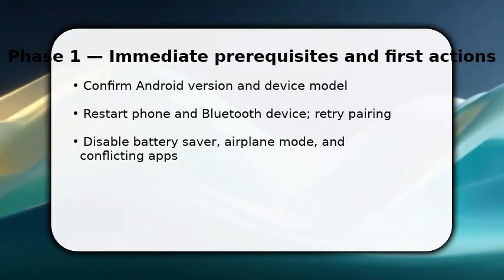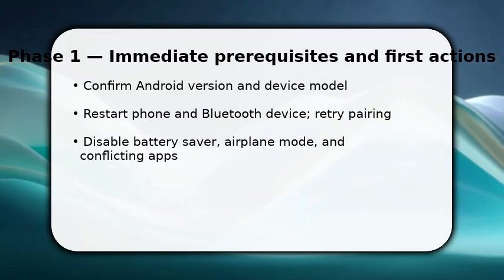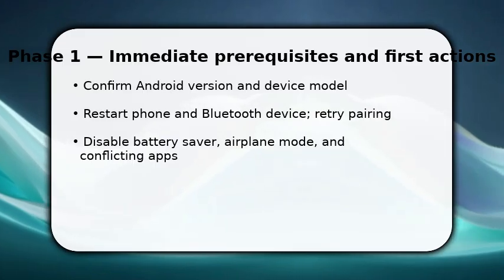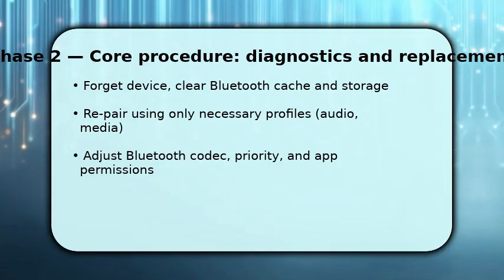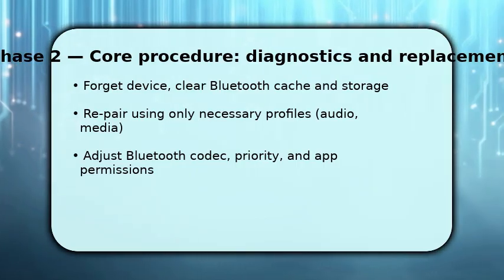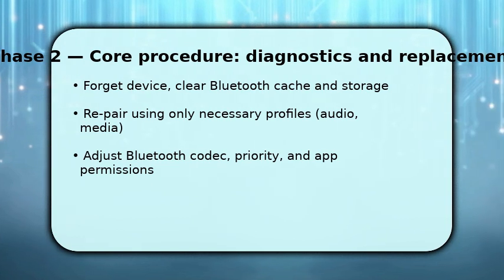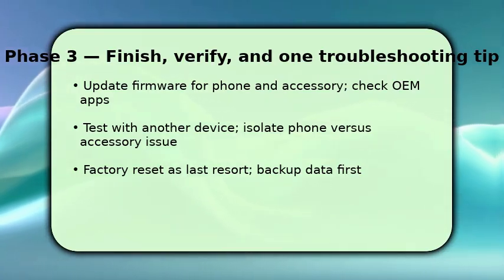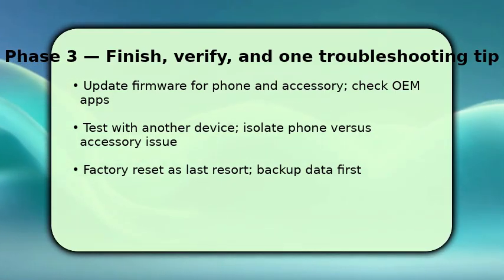How to Fix Bluetooth Auto Disconnect Android - Full Guide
How to Fix Bluetooth Auto Disconnect Android - Full Guide | 🔒 Surfshark VPN Deal — Stay private and secure. $1.99/mo + 3 Months Free ▸

Explore our comprehensive guide on resolving the frustrating issue of Bluetooth auto disconnecting on Android devices. Learn troubleshooting steps, settings adjustments, and fixes to keep your connections stable.

Bluetooth fix, Android Auto Connectivity Issue, Troubleshoot Bluetooth Disconnection, Keep Android Device Connected, Stable Bluetooth Connection Tips